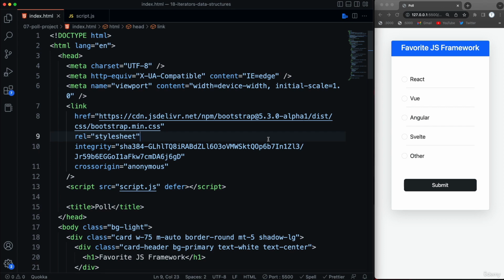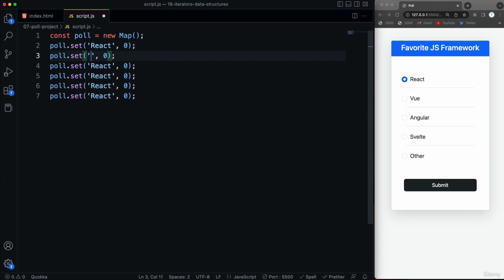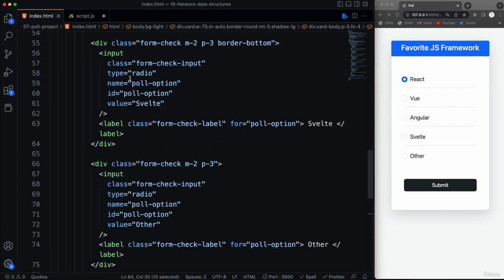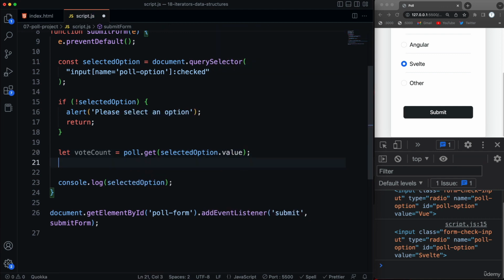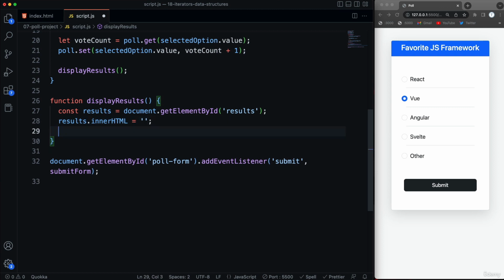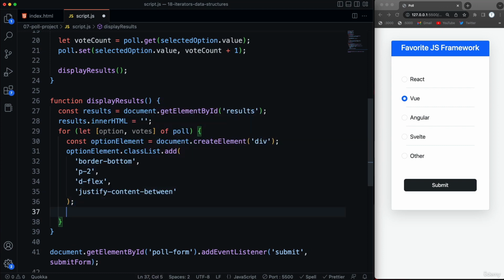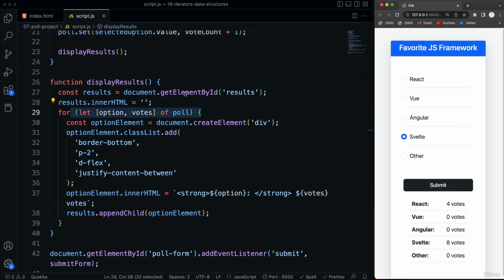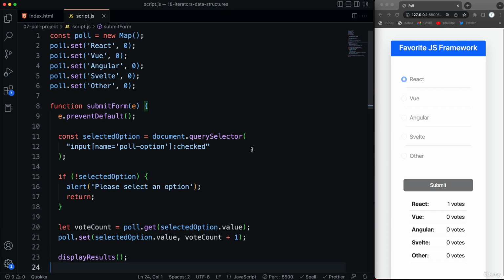225 Poll MiniProject